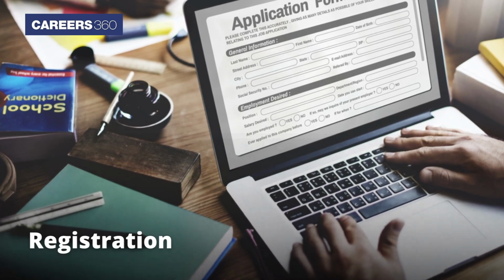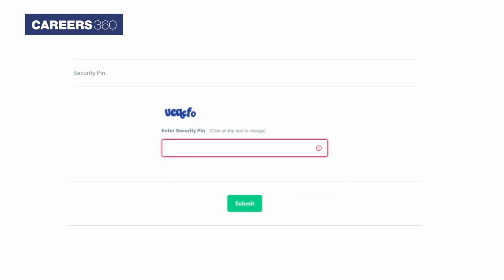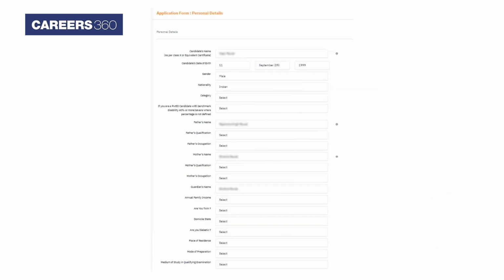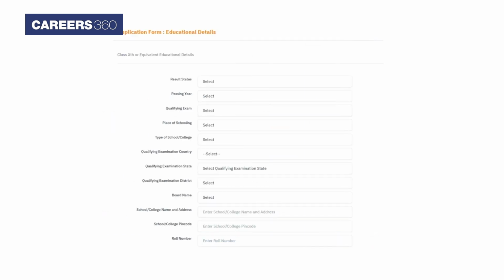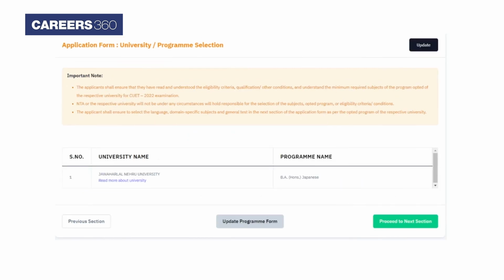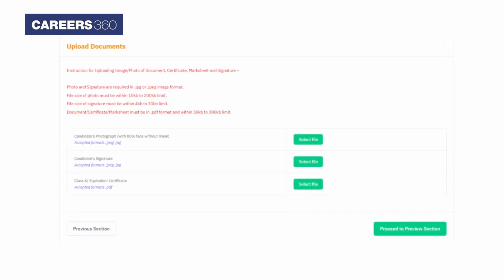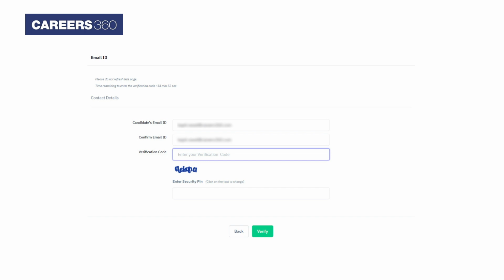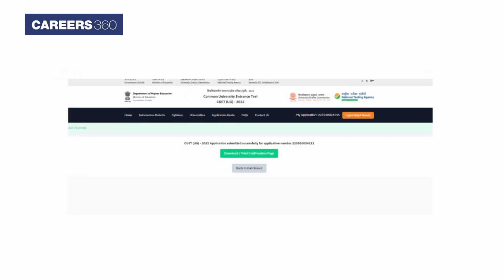How to Fill CUET Application Form 2022 | Step by Step Process | How to Register for CUET/CUCET 2022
How to Fill CUET/CUCET Application Form 2022 - The National Testing Agency has started the CUET 2022 admission process for UG programmes. Aspiring candidates can fill and submit the CUET UG 2022 application form till May 6. The application process of CUET 2022 will be completely online. Candidates should fill the CUET application form 2022 with utmost care and attention.